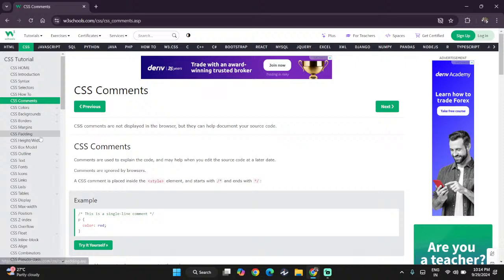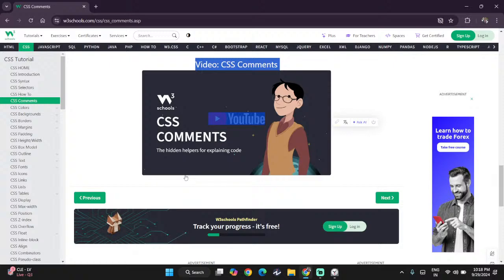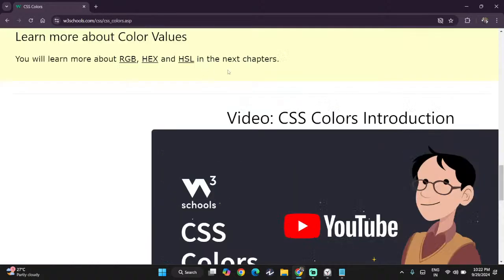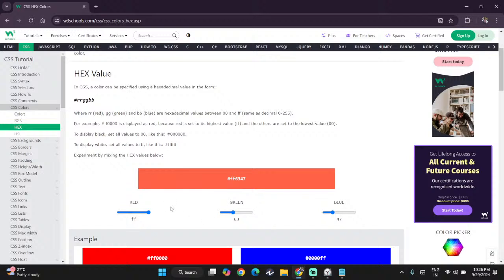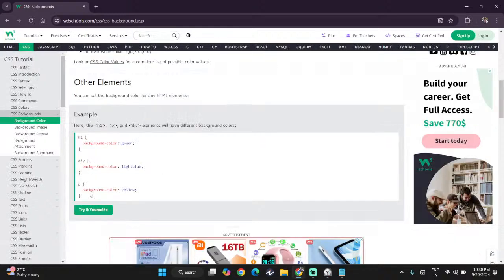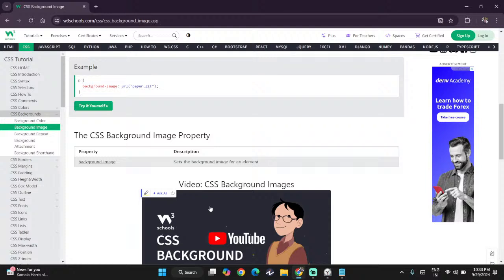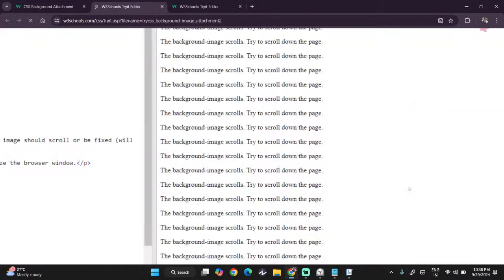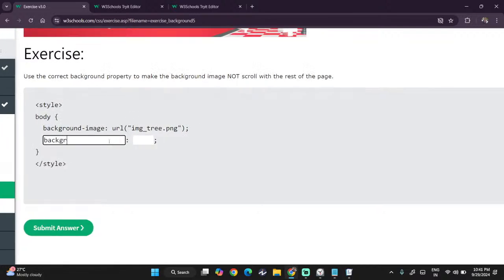Learning CSS for 27 mins with little previous knowledge - part 2